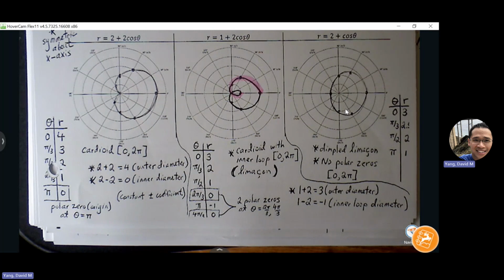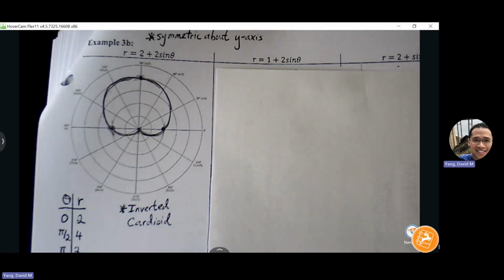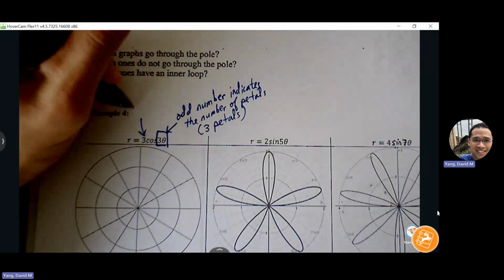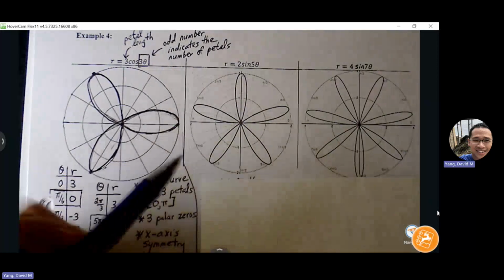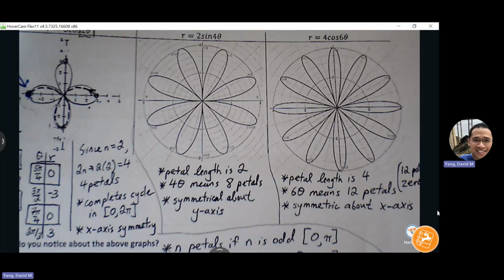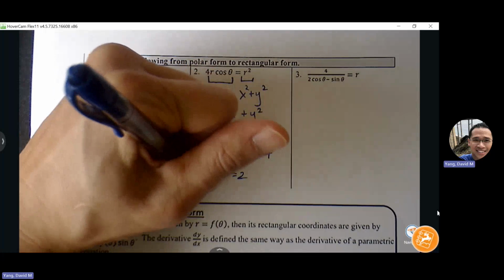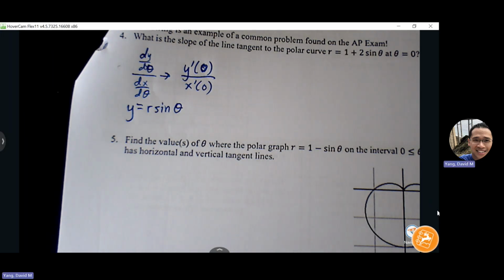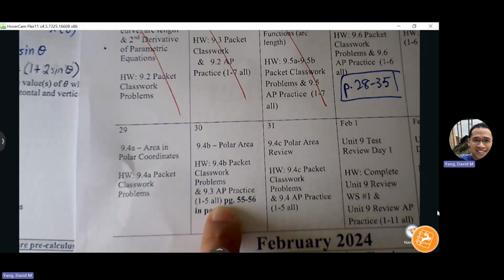BC Calc 9.4 prep Graphing Polar Graphs (day 2)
AP Calculus BC - (Fri) Jan. 26, 2024